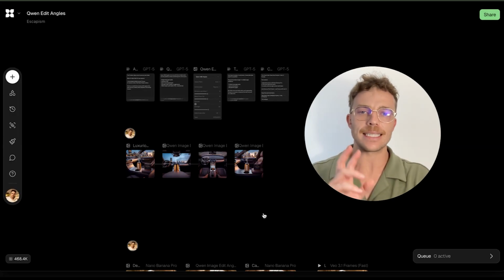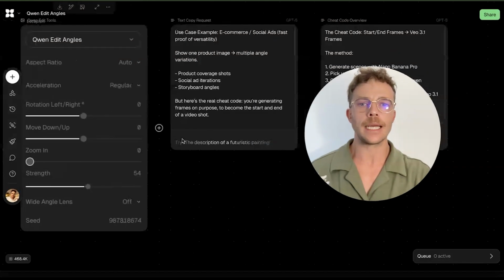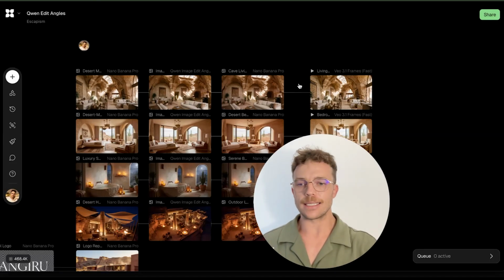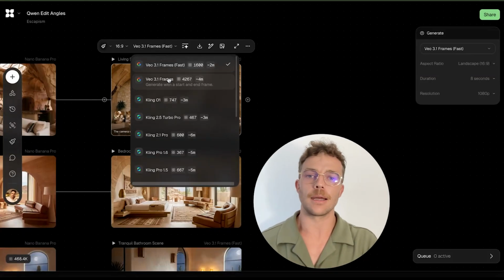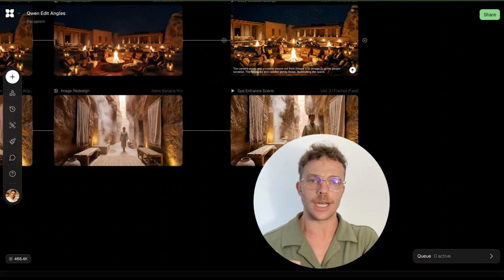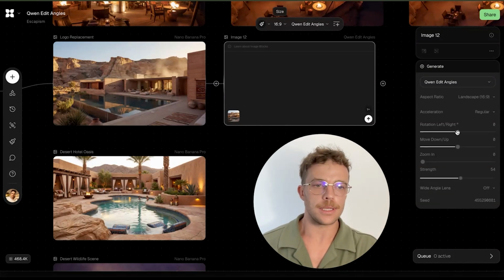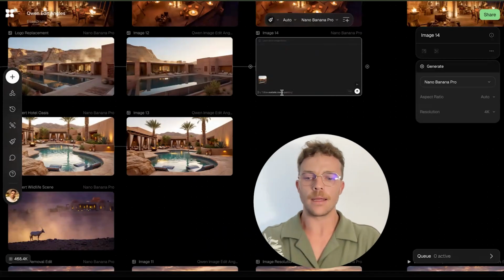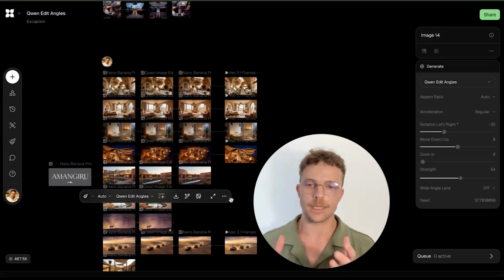FLORA AI Tutorial: Nano Banana + Veo 3.1 Product Video Workflow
Unlock Nano Banana & Veo 3.1 with THIS New Tool | FLORA AI Tutorial

Welcome back to Escapism 👋 Today I'll be showing you how to combine Nano Banana Pro, Qwen Image Edit Angles and Google Veo 3.1 Frames to build consistent, buttery-smooth AI videos inside FLORA AI.

I'll show you how to generate high quality images, re-imagine them with Qwen Edit Angles and use those frames to generate professional AI videos using Veo 3.1 Frames.

Timestamps:
0:00 – What We'll Cover
0:24 – What We're Building
1:07 – Qwen Image Edit Angles
4:47 – FLORA Workflow Build
13:24 – Qwen Edit Angles Summary
13:45 – Clone This Workflow